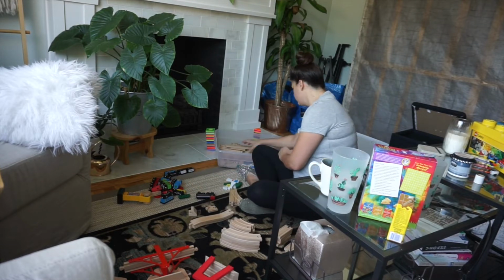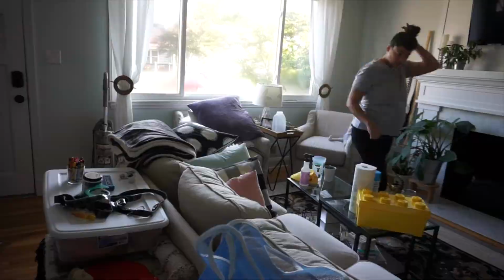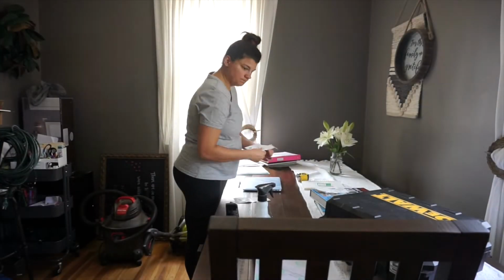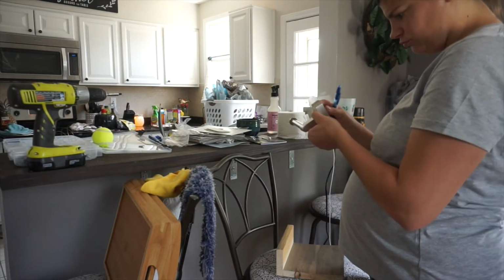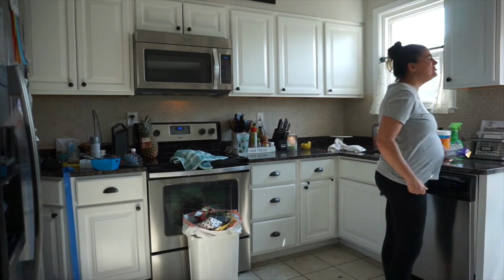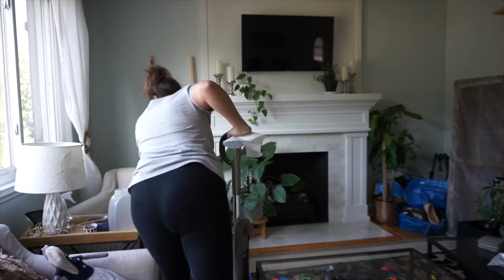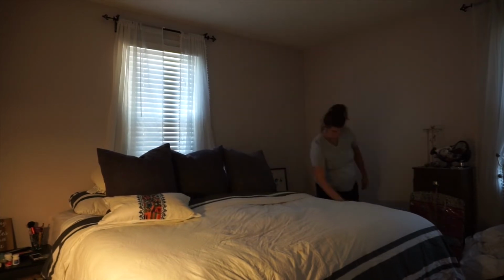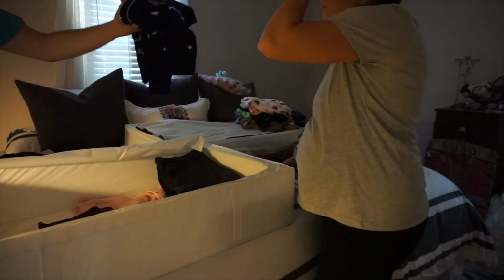Extreme Clean & Declutter with Me - Extremely Motivating - Stay at Home Mom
Thanks for coming along with me as I do some extreme decluttering and cleaning.  We have a lot of construction taking place in our house right now, check out the Dormer Addition playlist to see just how much construction is taking place and of course the progress of our Dormer Addition.

In this vide I organize toys, declutter papers, sort through clothes, get rid of clothes, do dishes, dust, vacuum, organize tools, and the list goes on!!!

Thanks again!

Category
Music
License

●David Cutter Music - Make Me Feel